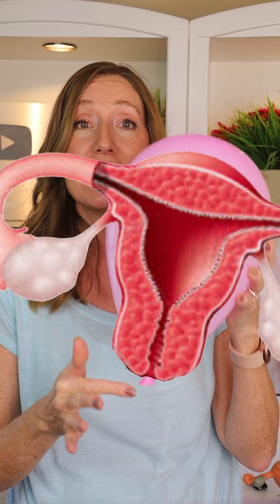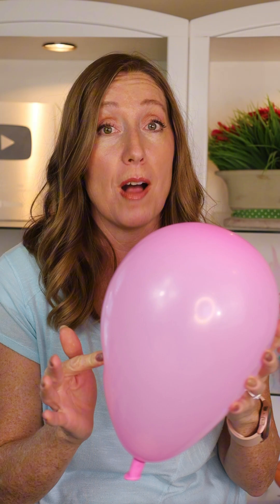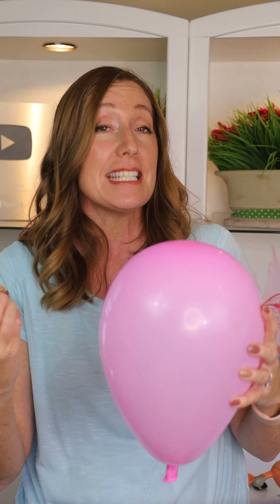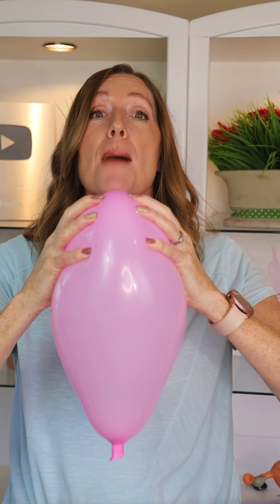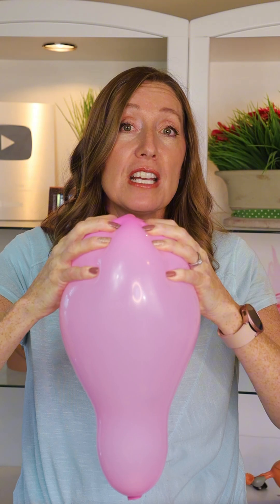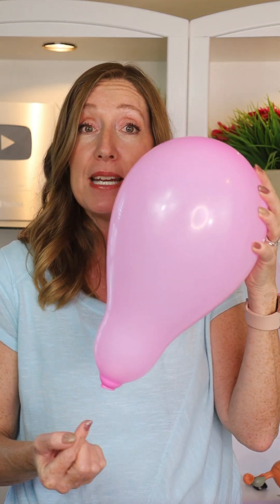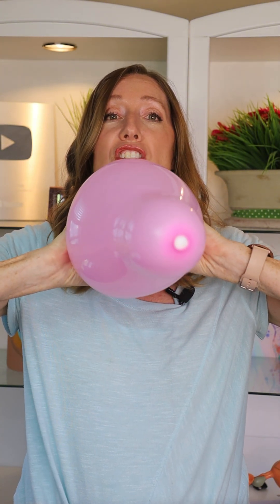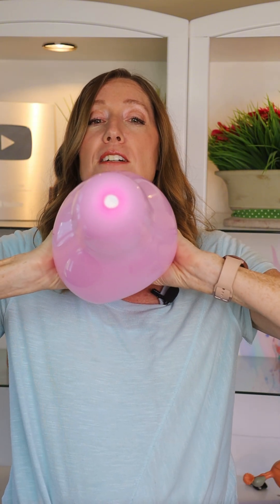What if a uterus were a balloon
How does a uterus actually push a baby out during labor?  Legit question actually, and the answer is amazing.  The uterus contractions are very focused on moving the baby out.  As the contractions occur, the cervix gets softer, and thinner, and then opens up.   Once the cervix is fully dilated, it's time to push the baby out.